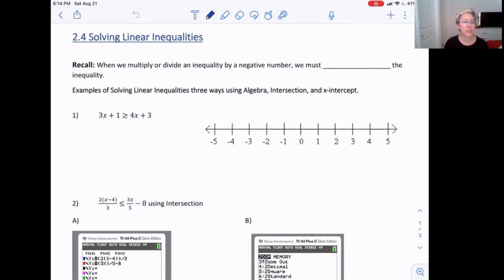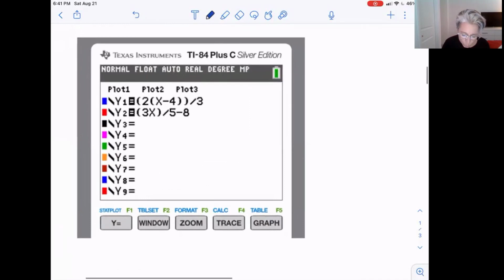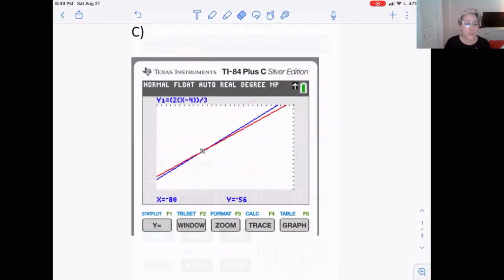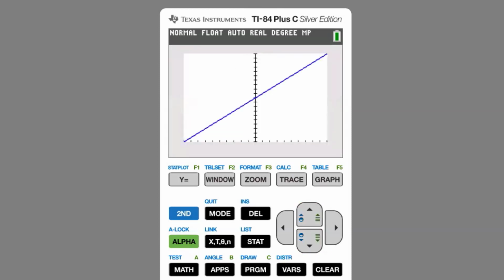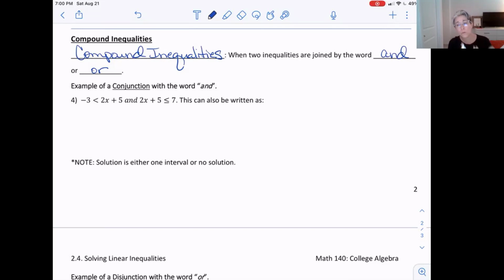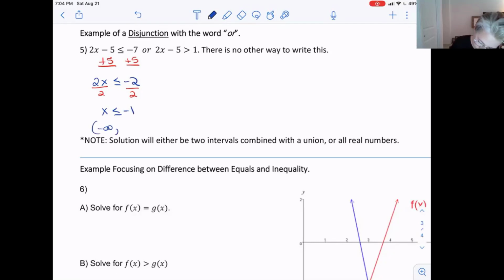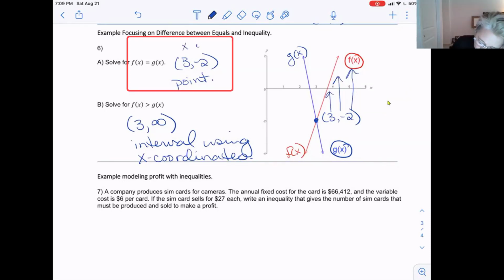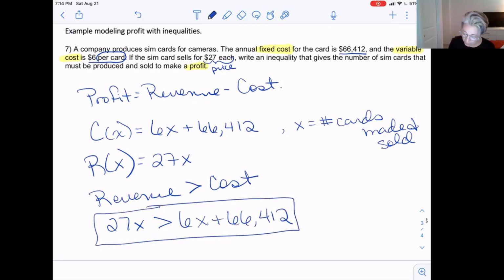2.4 Solving Linear Inequalities